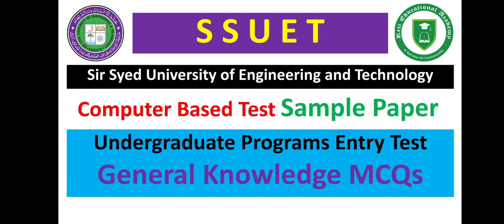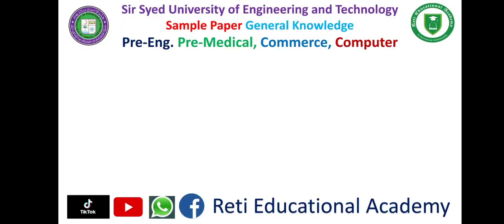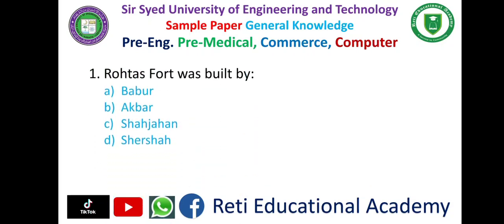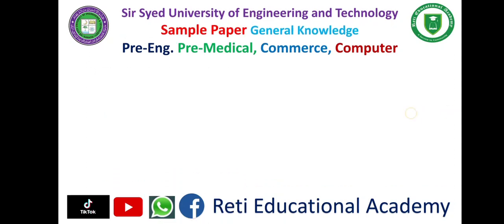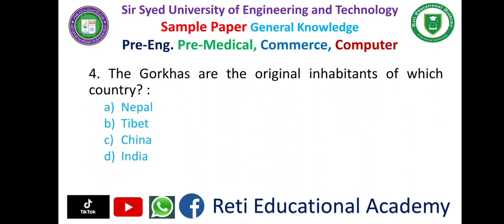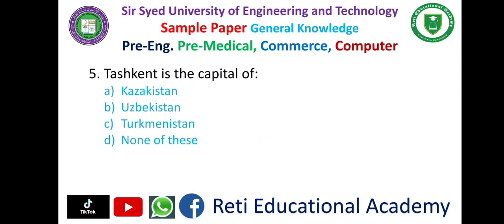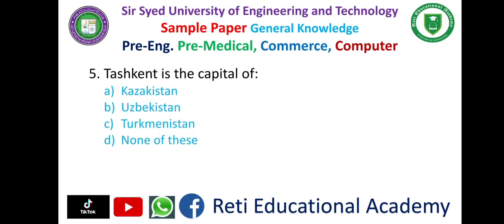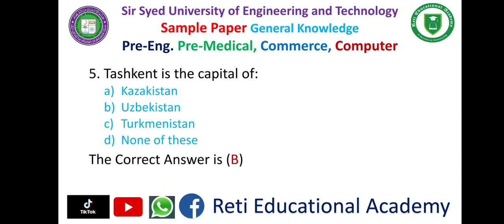Sir Syed University General Knowledge MCQs Admission Test 2024 SSUET Entry Test Sample Paper Solved